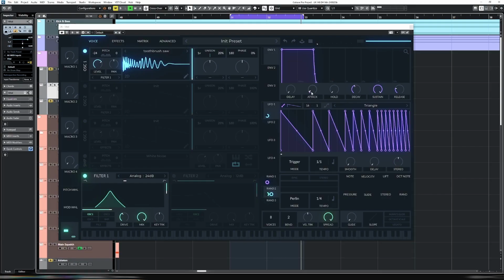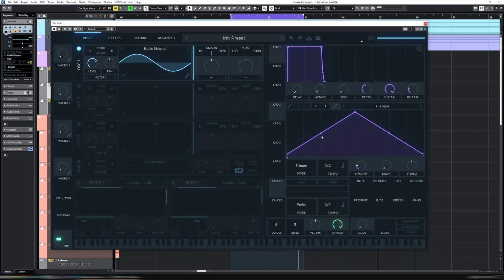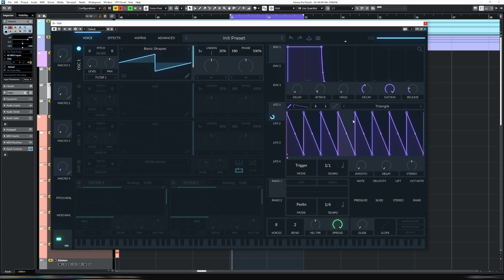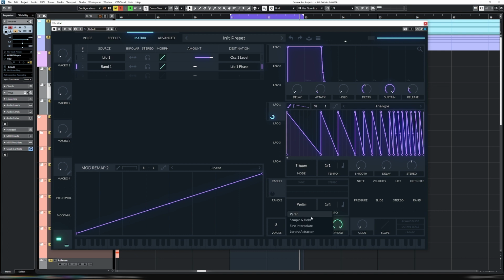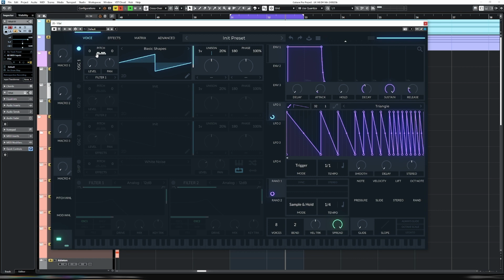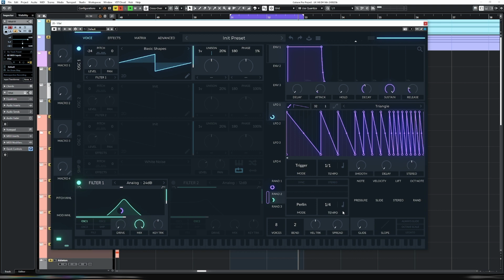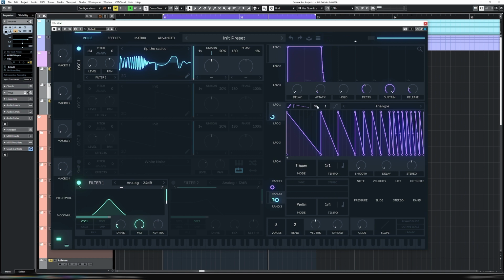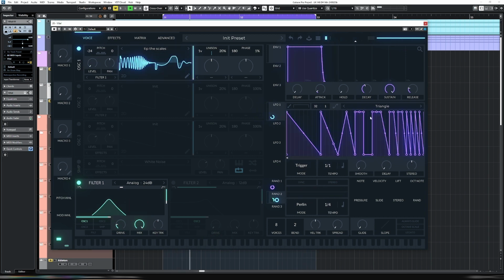Randomised Gating in Vital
This week I create some randomised gating in Vital using the Mod Remap function.